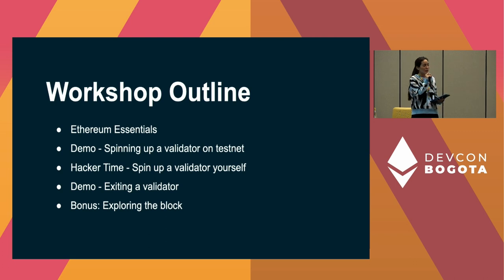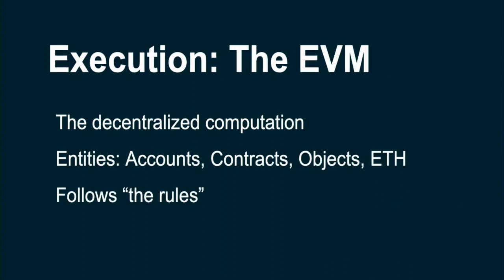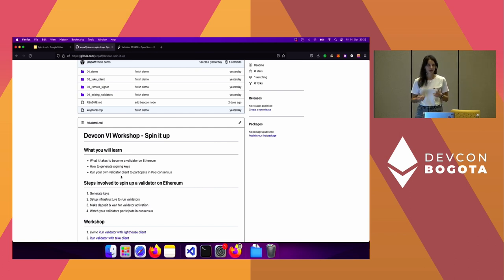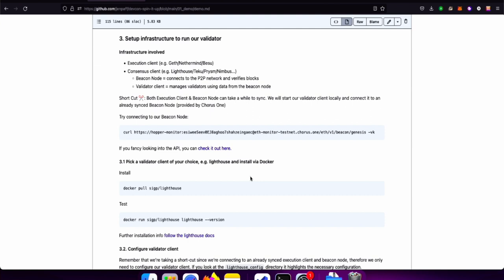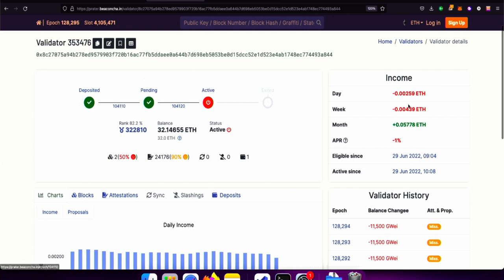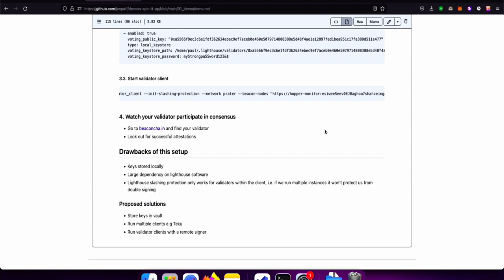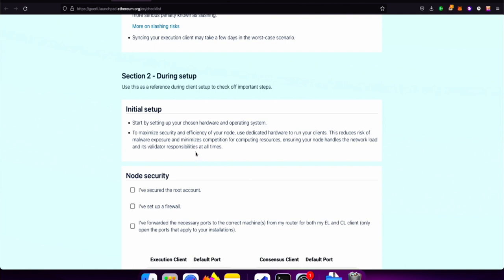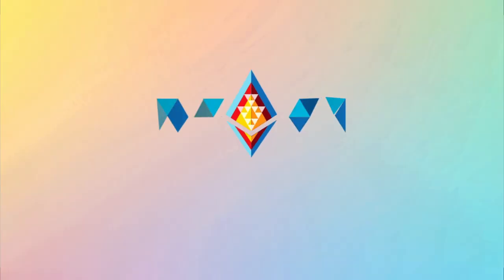Spin it up - spin up your own Ethereum validator on testnet | Devcon Bogotá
This workshop aims to be an essential introduction to Ethereum PoS consensus by inspecting its underlying infrastructure.

We will first demystify concepts such as Execution + Consensus layer, PoS validation, Keys and Signatures, and Slashing.

You will learn by watching when we demo how to spin up a validator using the Lighthouse validator client.

You will learn by doing when we give you some time to spin up a validator yourself and experiment with the setup.

Speaker(s): Jennifer Parak, Gabriella Sofia
Track: Staking & Validator Experience